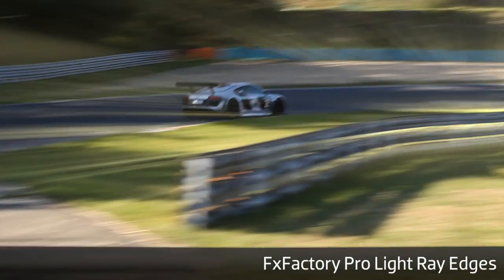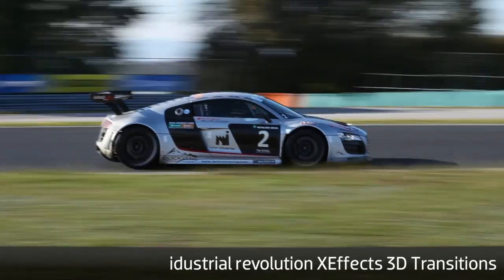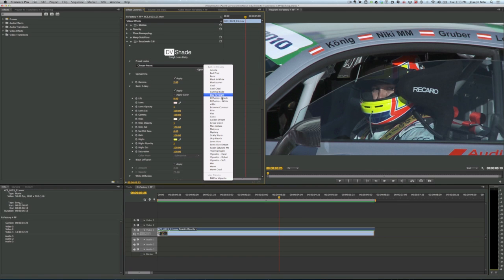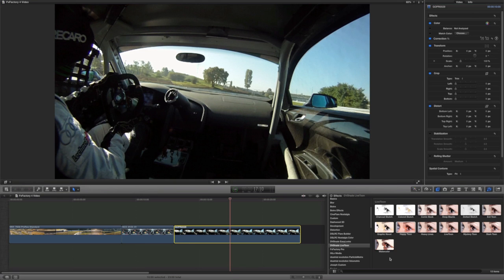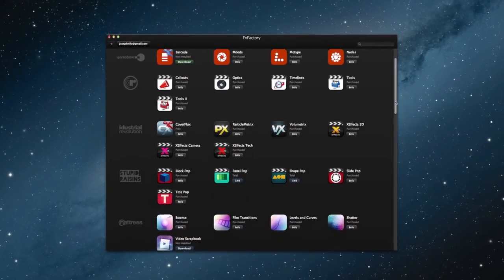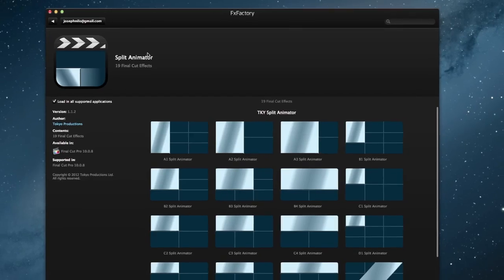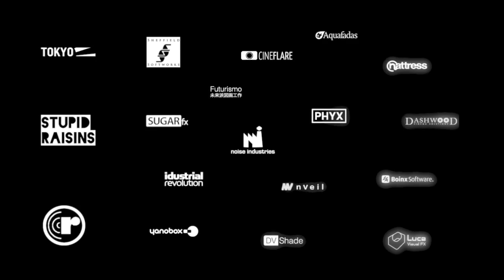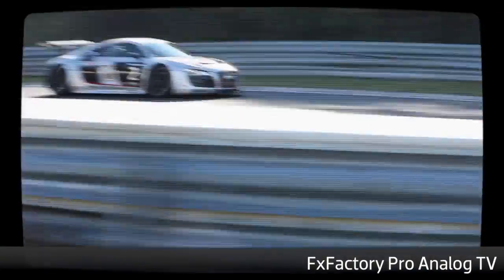Intro: FxFactory Plugins for Final Cut Pro, Premiere Pro, Motion and AE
FxFactory is a visual effects architecture powering hundreds of plugins for Final Cut Pro, Motion, Premiere Pro and After Effects: